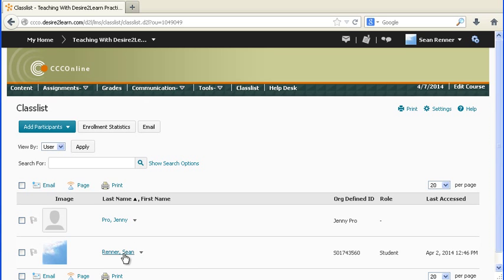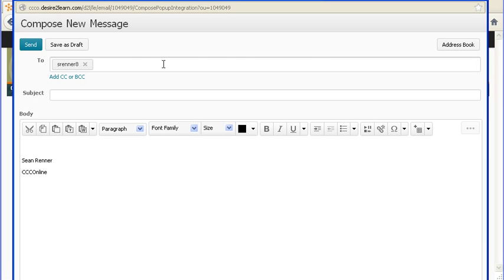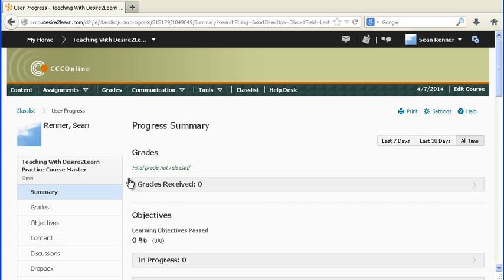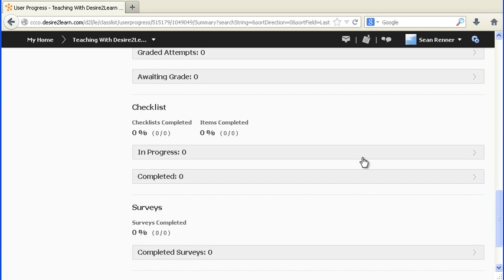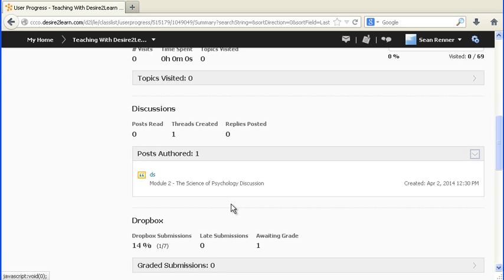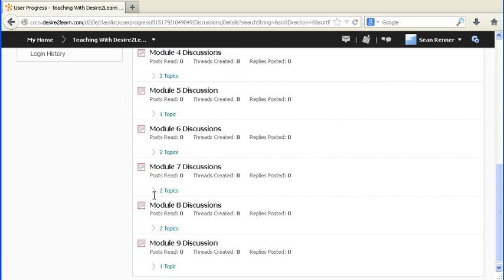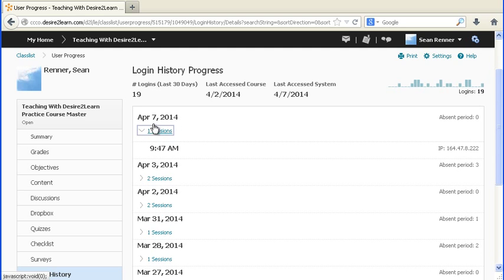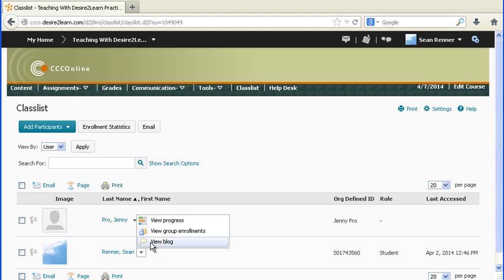Classlist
Learn how to use the Classlist tool in Brightspace to view your roster of students in a course, and to view individual student data and statistics using the User Progress tool.